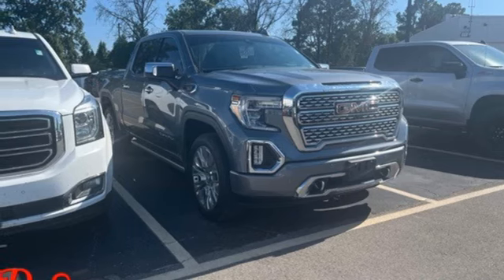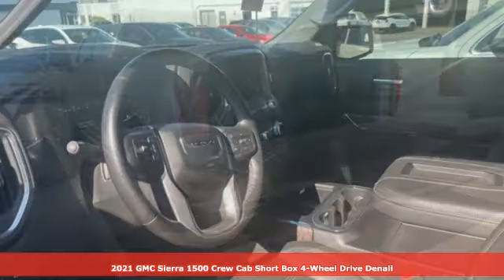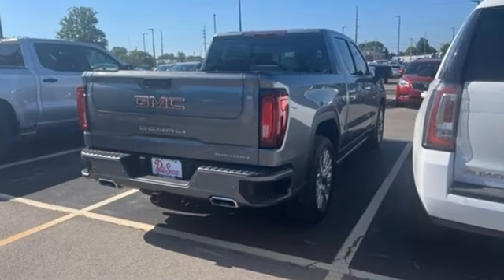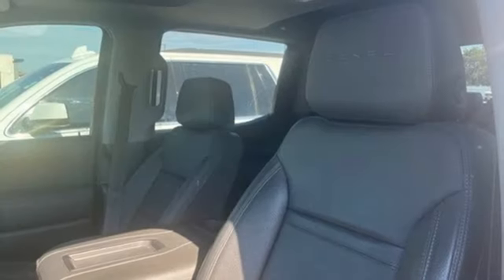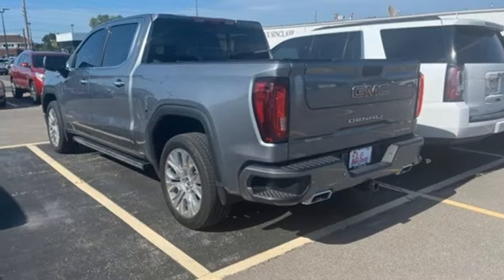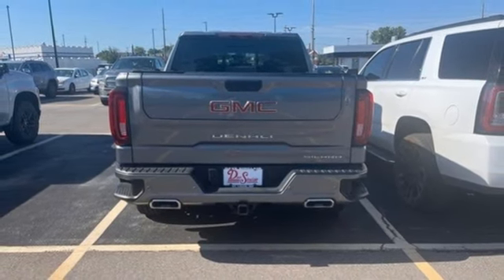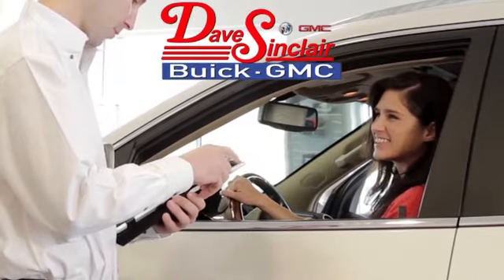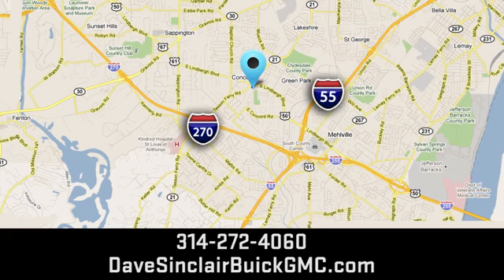Used 2021 GMC Sierra 1500 Saint Louis, MO P18100 - SOLD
Year: 2021
Make: GMC
Model: Sierra 1500
Trim: 4WD Denali Crew Cab
Engine: 3.0L Straight 6 Turbocharged
Transmission: Automatic
Color: Satin Steel Metallic - (Gray)
Interior: Jet Black
Mileage: 31714
Stock #: P18100
VIN: 1GTU9FET7MZ352278
Recent Arrival! THIS VEHICLE IS STILL UNDER FACTORY WARRANTY!!!, POWER SUNROOF, ANOTHER DAVE SINCLAIR 1-OWNER, BLUETOOTH HANDS FREE MOBILE, REAR BACK UP CAMERA, HEATED LEATHER SEATING, COOLED LEATHER SEATING, REMOTE START, HEATED STEERING WHEEL, 10-Speed Automatic, 4WD, Jet Black Leather.brbrOdometer is 5230 miles below market average! 22/26 City/Highway MPGbrDave Sinclair Buick GMC is conveniently located at the corner of Tesson Ferry & Lindbergh Blvd in St. Louis MO. New Buick and GMC models are arriving daily. For more information about Dave Sinclair Buick GMC and our current offers, visit our today! And remember, &quot;if the car or truck you buy isn't right, we'll make it right FREE&quot; Price does not include our Administrative fee of $565

Address:
5655 S Lindbergh Blvd